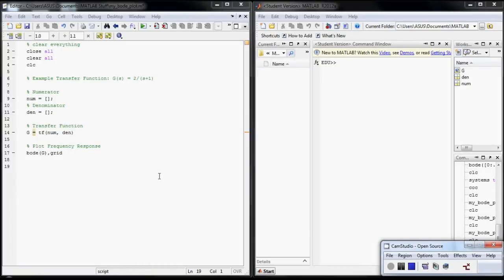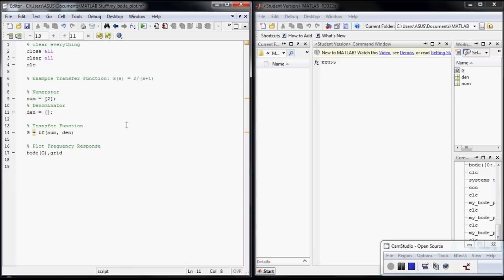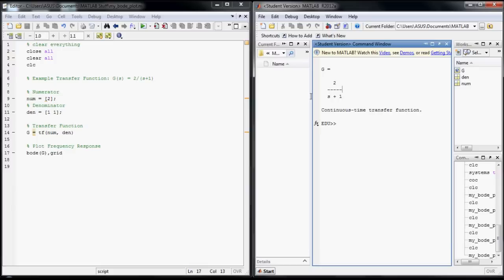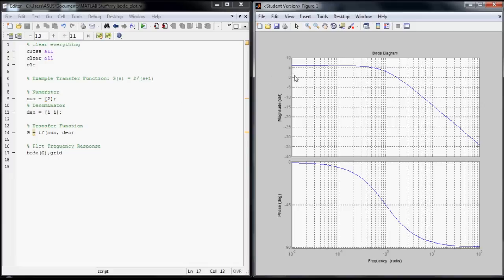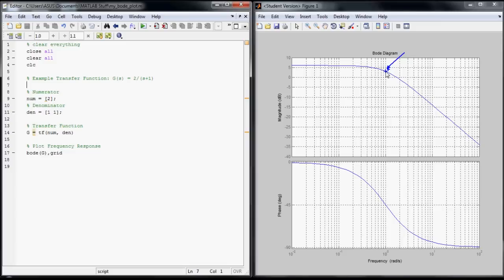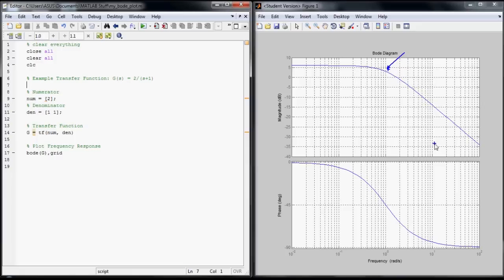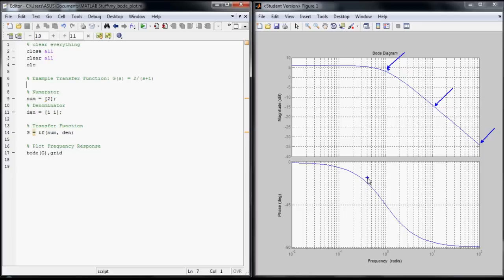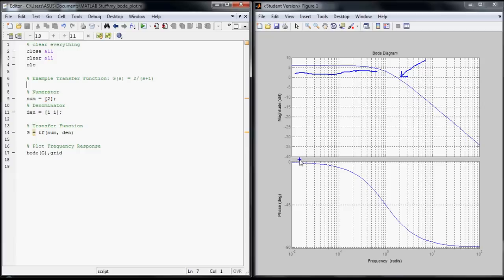How to Make a Bode Plot Using MATLAB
This video explains how to make a Bode plot using MATLAB. You'll probably want to view this video in HD full screen to see all of the detail.

Code Used in the Video:

% clear everything
close all
clear all
clc

% Example Transfer Function: G(s) = 2/(s+1)

% Numerator
num = [2];
% Denominator
den = [1 1];

% Transfer Function
G = tf(num, den)

% Plot Frequency Response
bode(G), grid